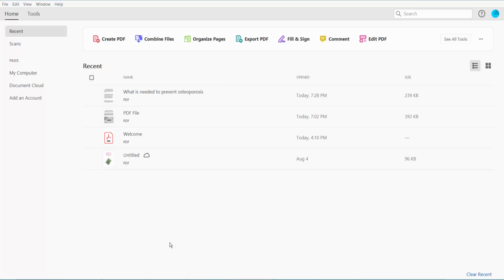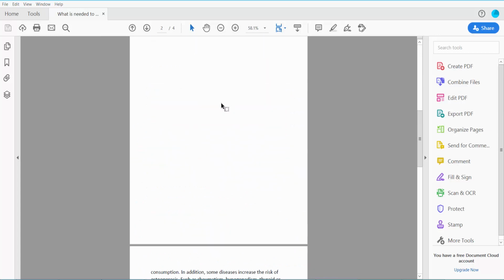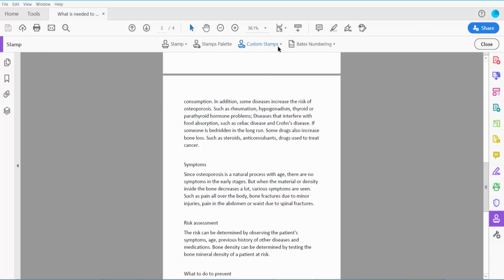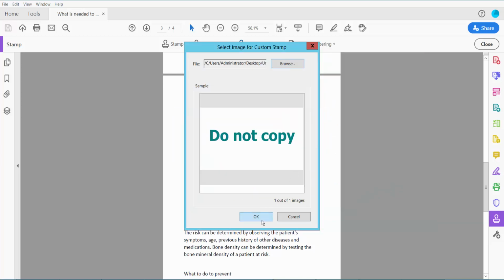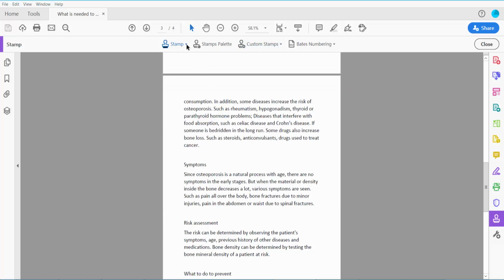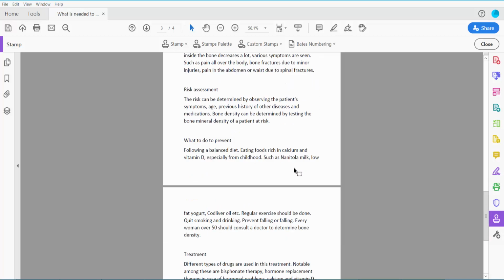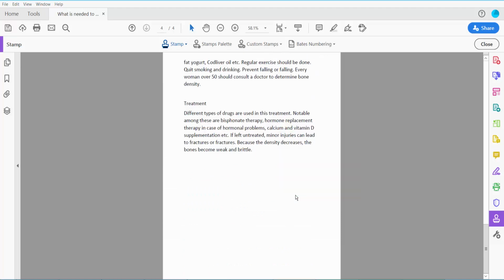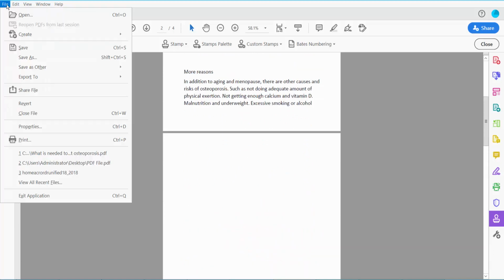How to create a custom stamp in adobe acrobat pro dc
Hello everyone, Today I will show you. How to create a custom stamp in adobe acrobat pro dc.